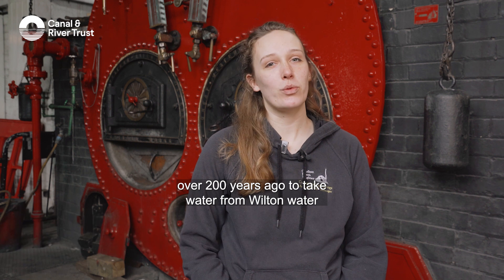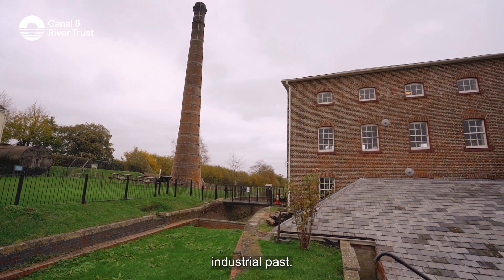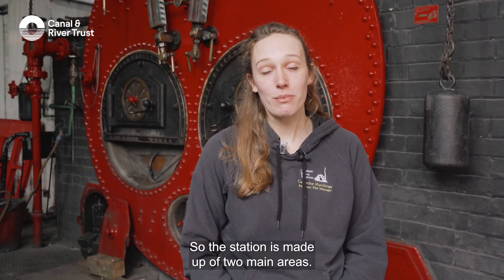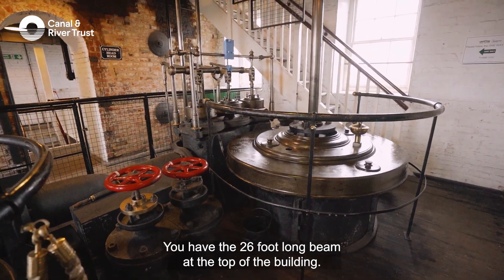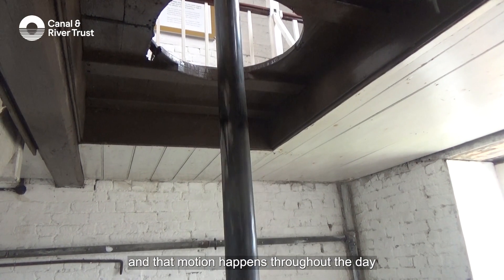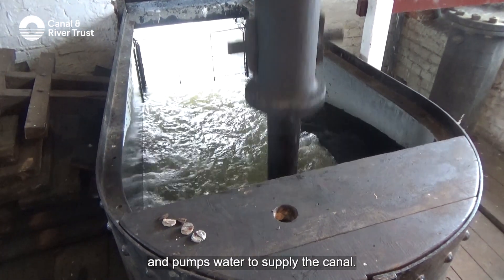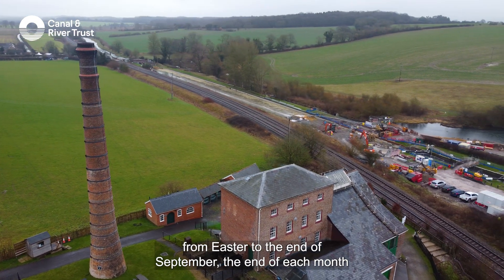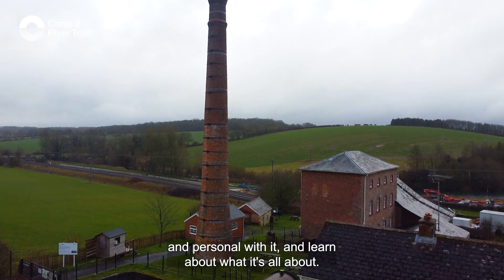The Crofton Beam Engines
Virtual open day at Crofton Pumping Station.